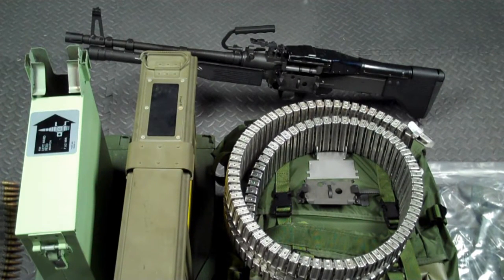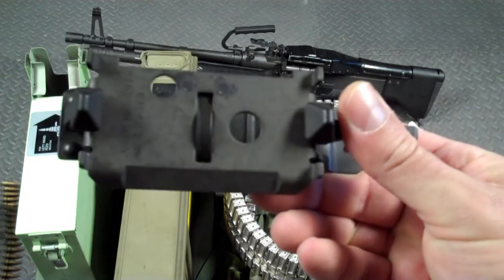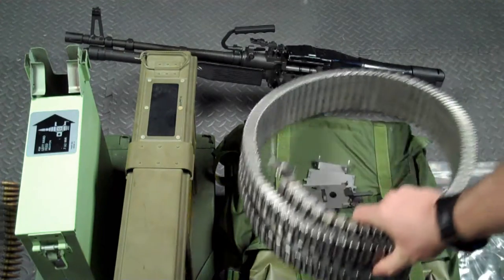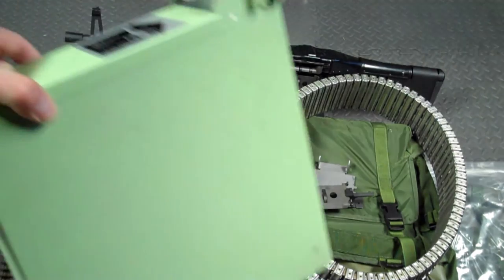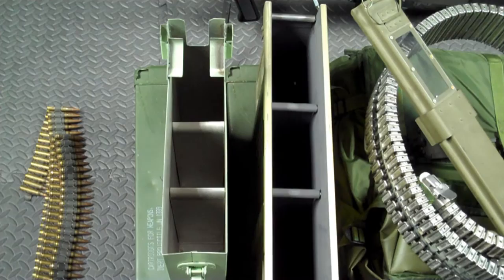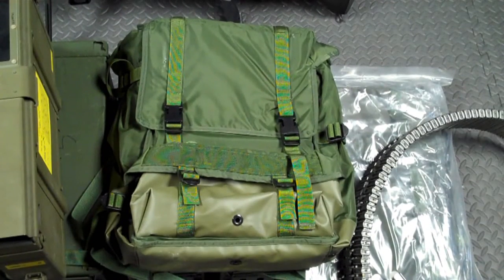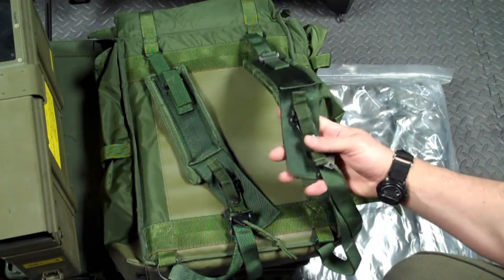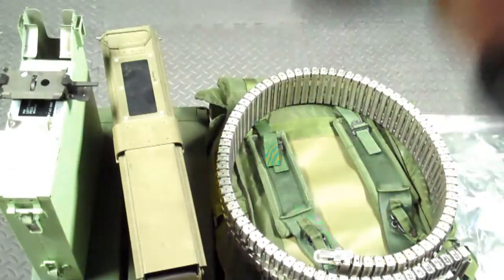M60 Predator Pack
This is a brief video on how to build a predator pack for the M60 Machine Gun